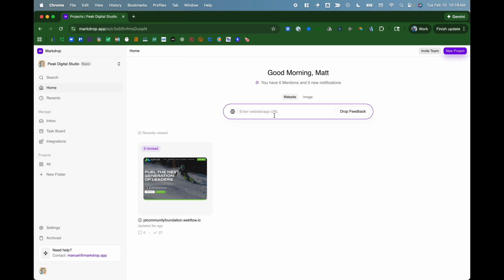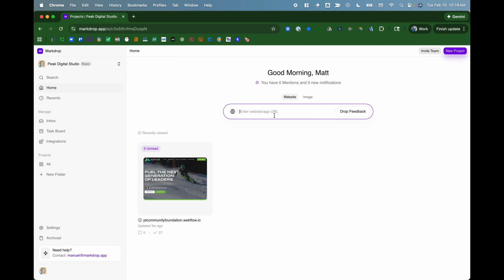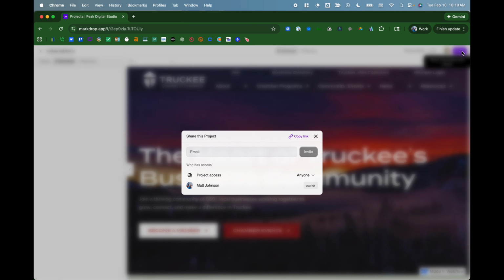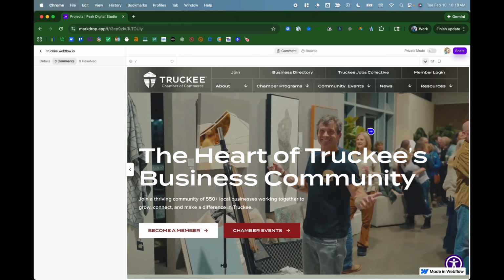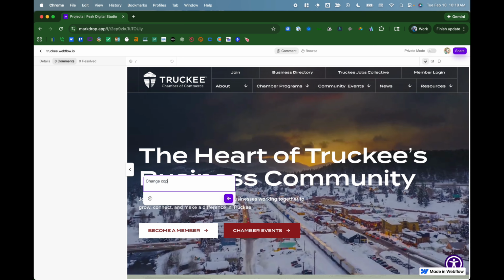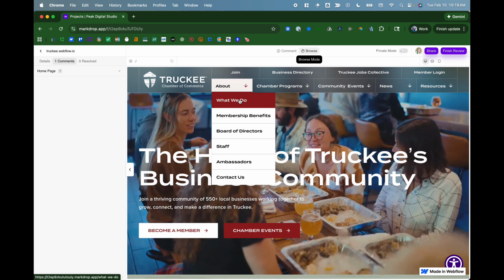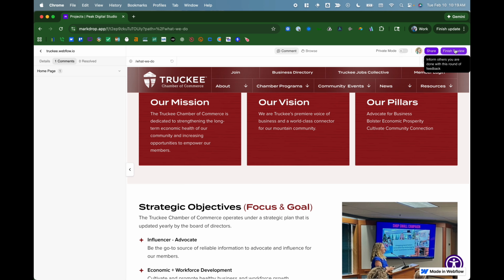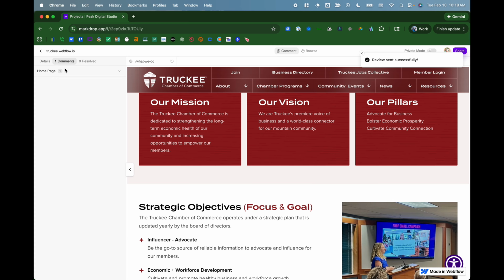We Ditched Slack For Client Revisions | Here's How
Hey, I’m Matt from Peak Digital Studio, an agency specializing in website design and web development for local clients. We often faced challenges dealing with clients regarding final adjustments, leading to a lot of back-and-forth. This video shows how we're improving our client management by streamlining the design feedback process, making it easier to ask for feedback and ensure smooth communication when working with clients. 🚀